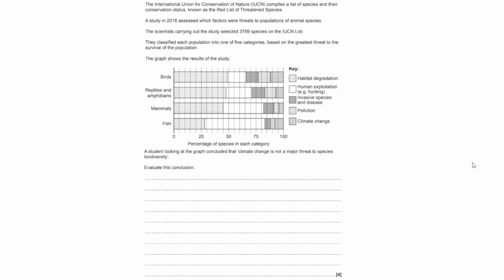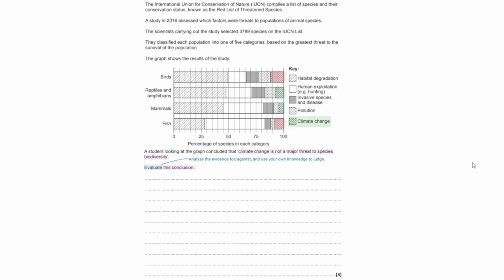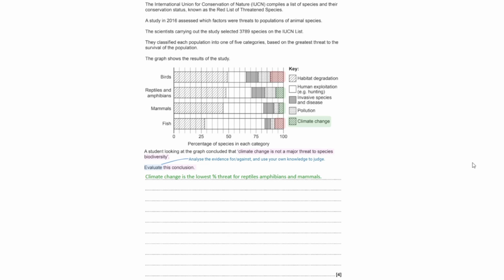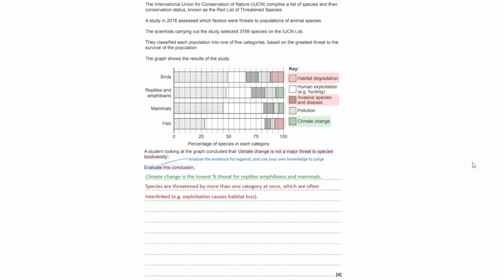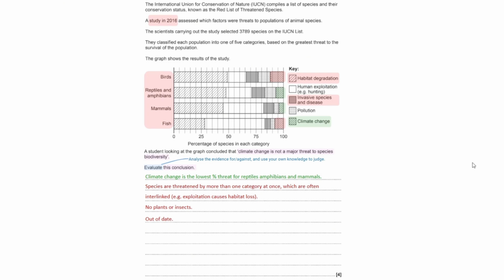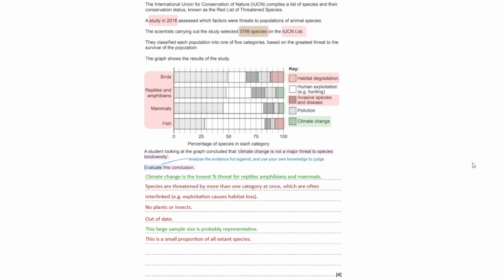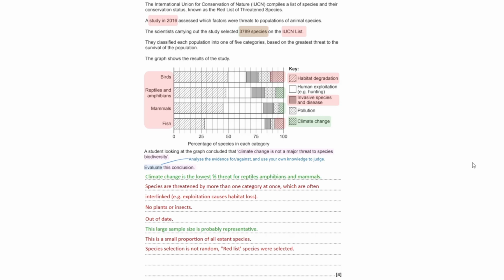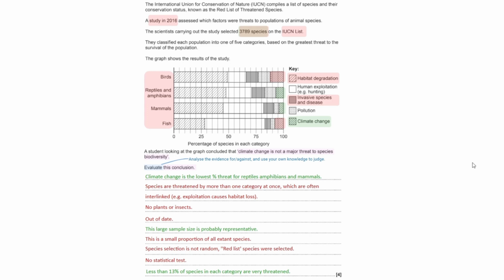Evaluate the Conclusion 4 Mark Exam Question | OCR A Level Biology Revision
Learn the best way to answer 'Evaluate the Conclusion' questions in OCR A Level Biology exams. This video breaks it all down step-by-step for a 4 mark exam question.
🏋️PRACTICE QUESTIONS
✍️ STILL LOSING MARKS EVEN THOUGH YOU KNOW THE CONTENT?
That's usually an exam technique problem - and it's fixable. Our exam support services include paper marking with expert exam technique analysis, so you know exactly what to change next time.
📚 REVISION RESOURCES
Designed for OCR A Level Biology students (Year 12 and Year 13) 🌱